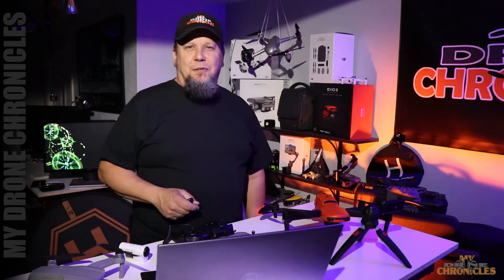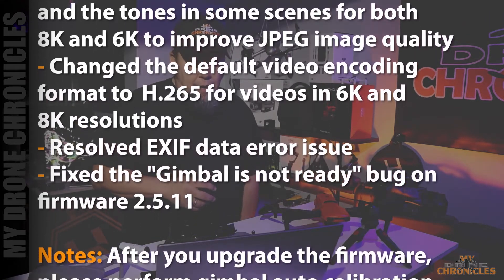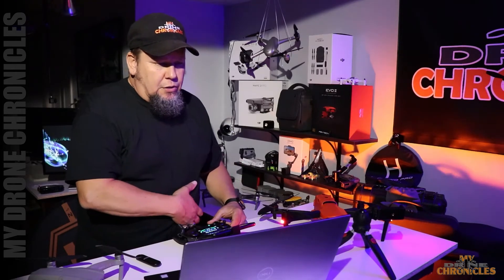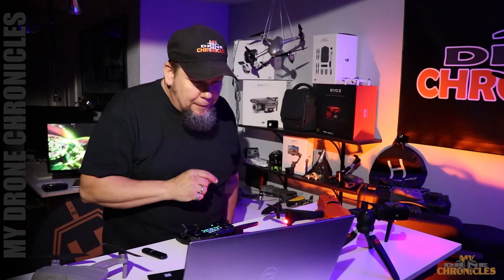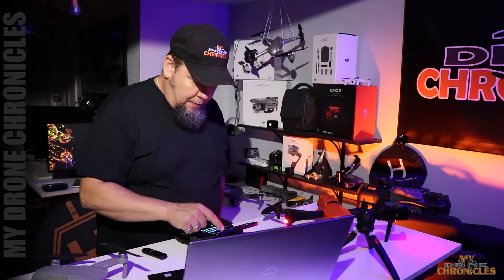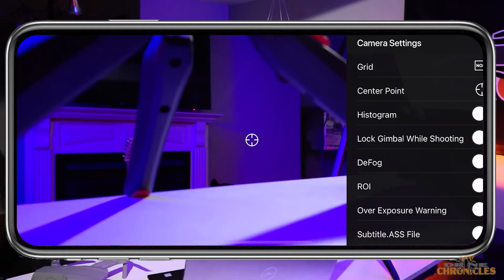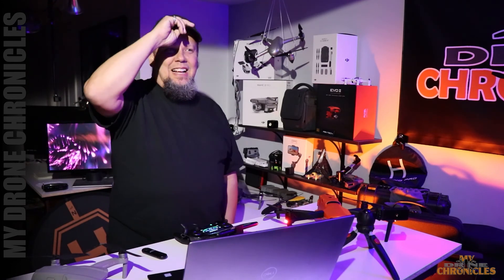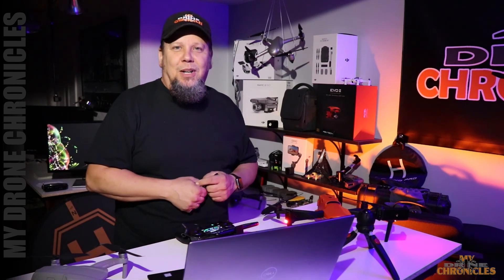Autel Firmware V2.5.12 Something Is Not Right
So Autel released another firmware update on October 31, 2020. Version 5.2.12. There are a couple things that don't seem right. Lets take a look.